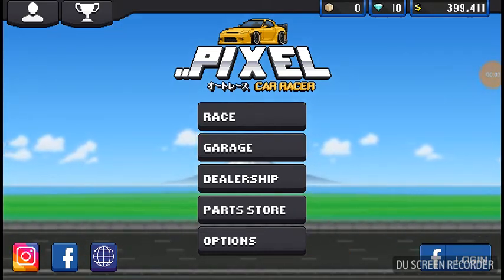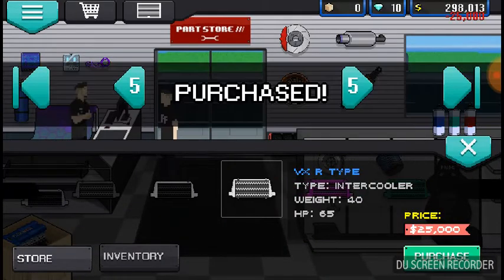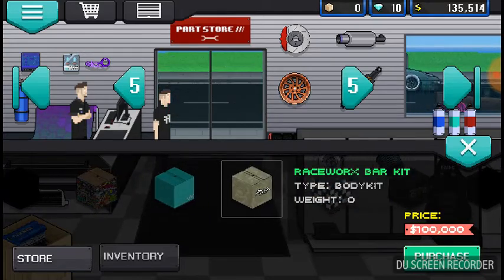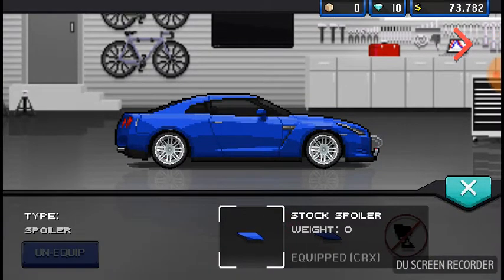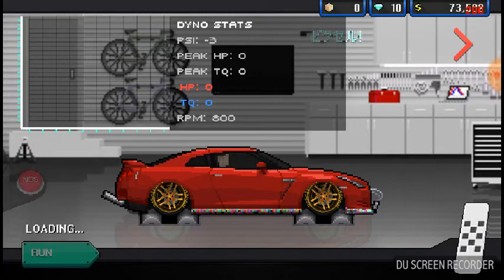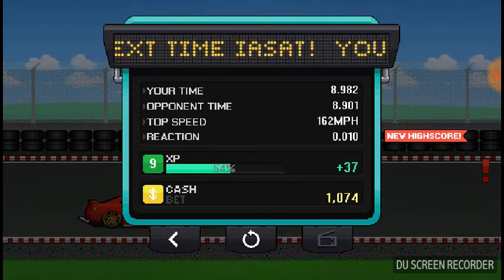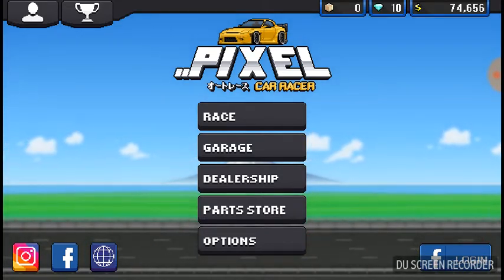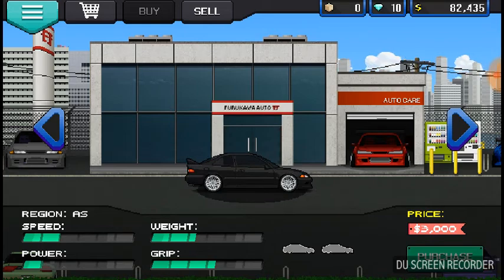Bought an r35 | pixel car racer ep: 4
I spend alot of money to buy and build a gtr r35 with 1*** hp